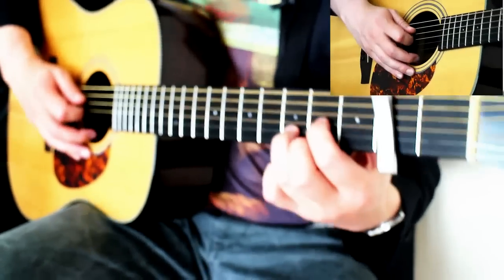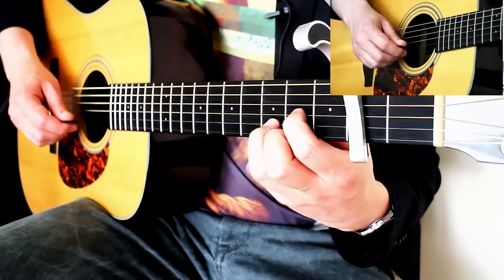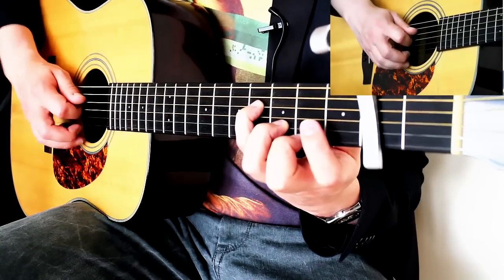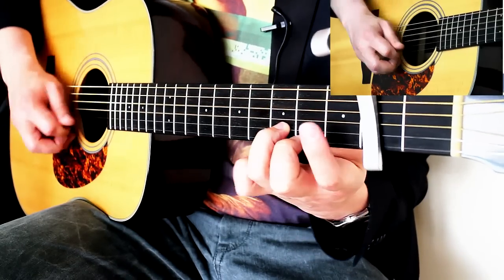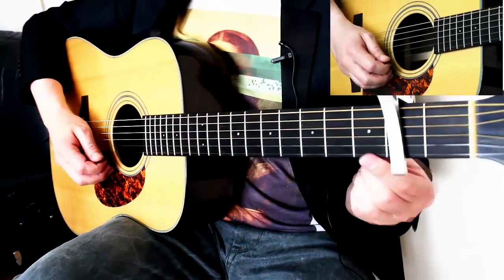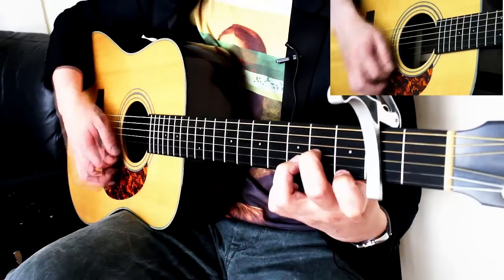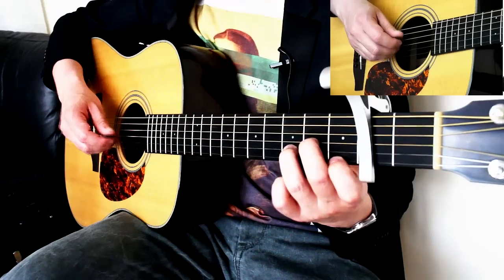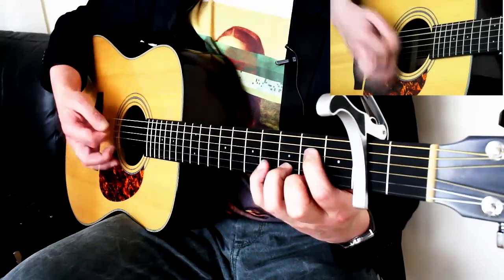Norwegian Wood - Guitar Tutorial - Free TAB - The Beatles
Here's a comprehensive guitar tutorial for Norwegian Wood by The Beatles. Find out more about Dragon Heart Guitar Picks

For 200+ Free Acoustic Guitar Lessons taught with patience and understanding

Join my student area for free tab, videos and expert advice on learning guitar